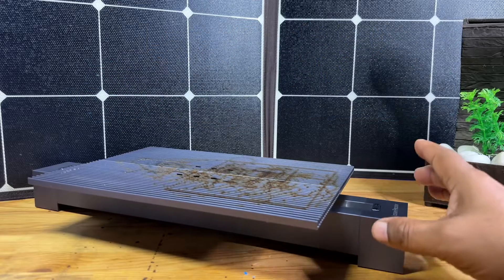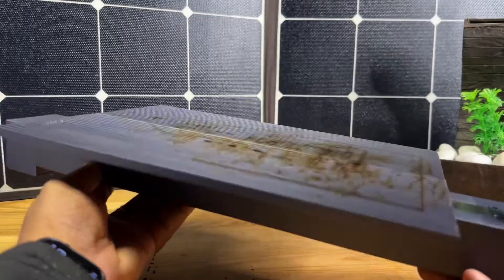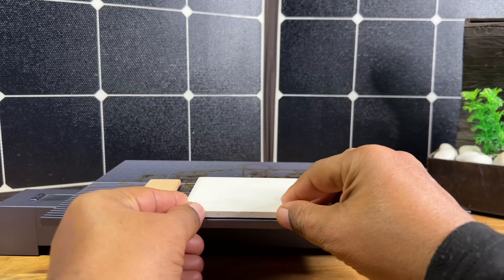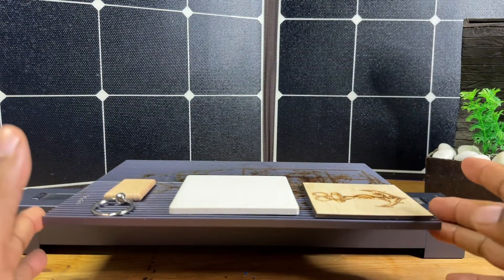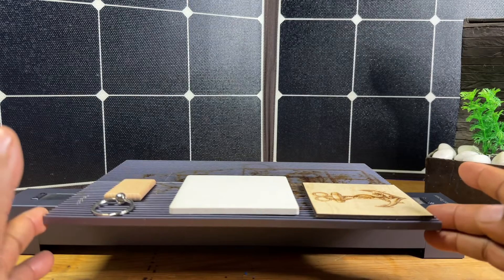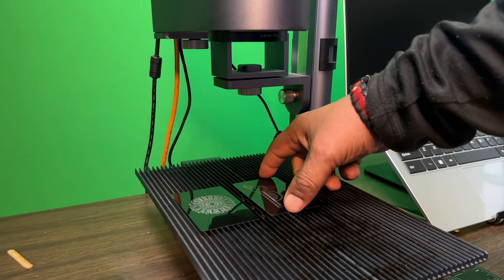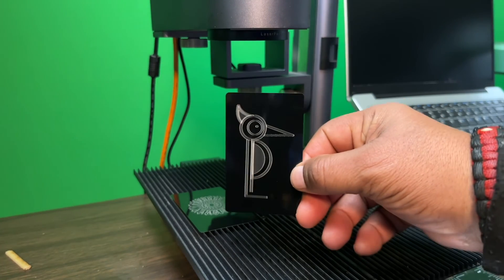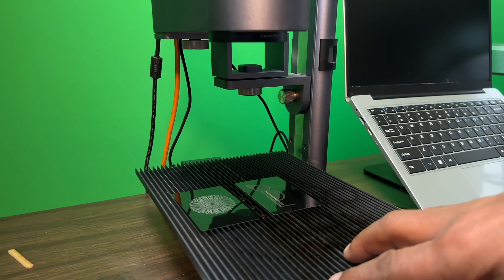LaserPecker LP4 Slide Extension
LaserPecker LP4 Slide Extension, Expand Laser Engraving Area to 300 * 160mm, Perfect for Batch Process

👈🏾 Amazon link

Who and what is the LaserPecker 4 best used for.

1.
2.
3.
4.
5.
6.
7.
8.
9.
10.
11.
12.
13.
14.
15.
16.
17.
18.
19.
20.